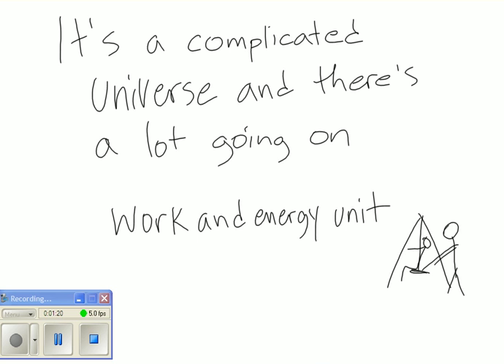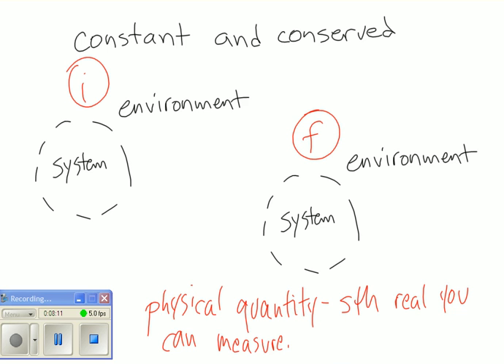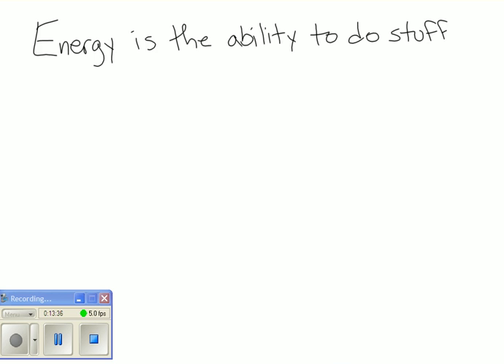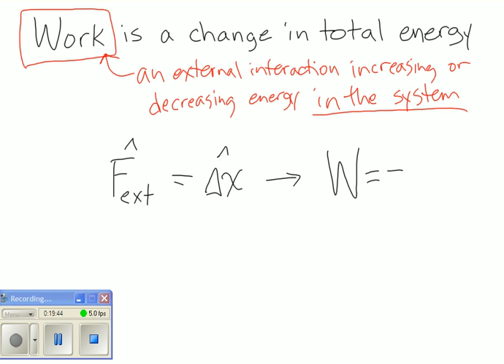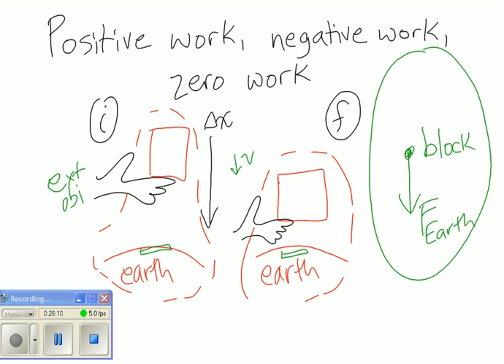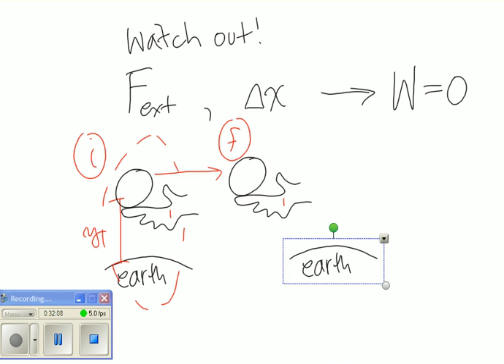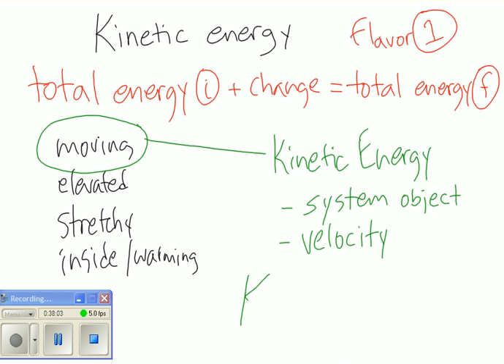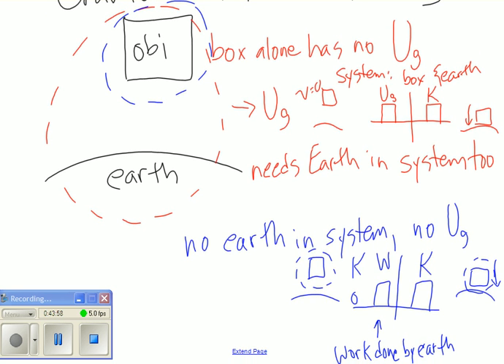Work-Energy summary part 1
"System/environment" to "Gravitational potential energy"